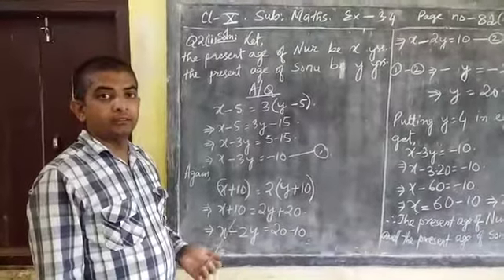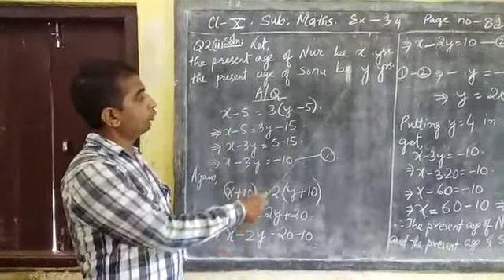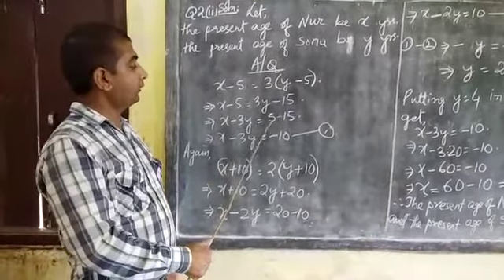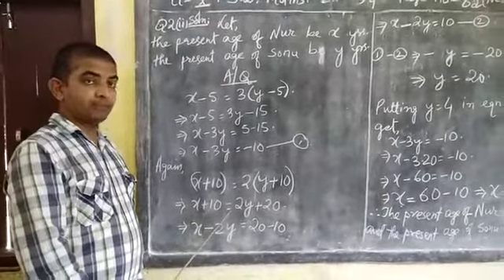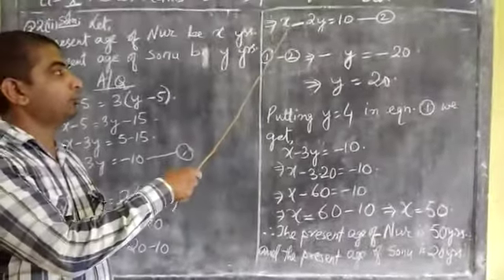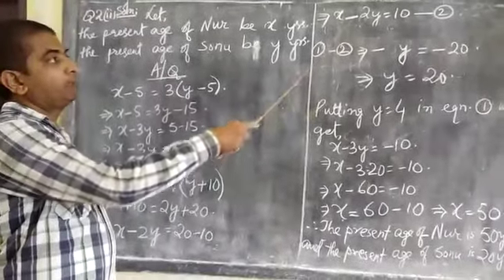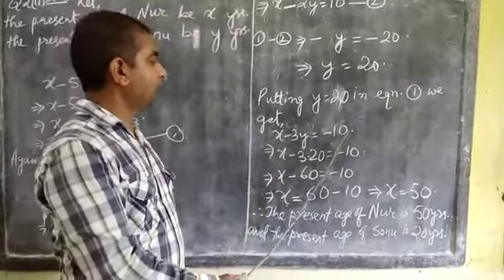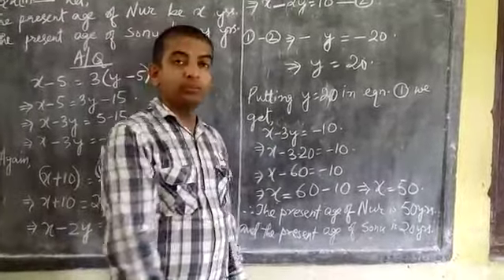Class VII science by Ujjal Paul and Class X mathematics by krishna Dhal Dhansiri English High school under lumbajong Block.